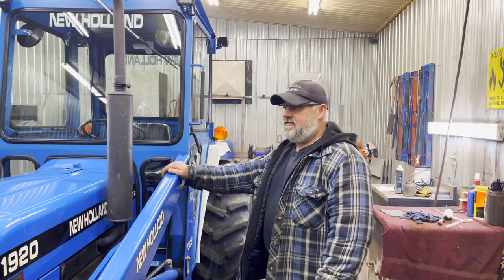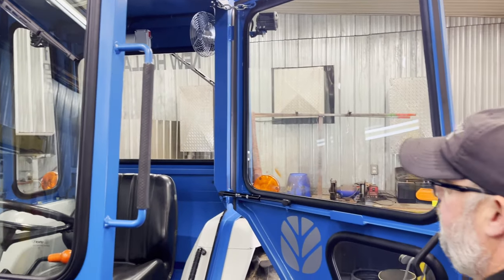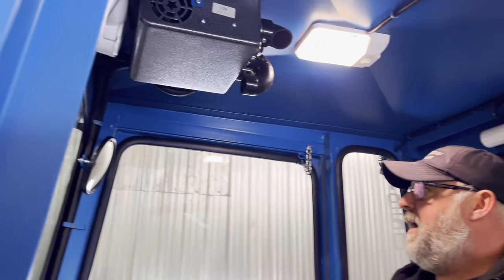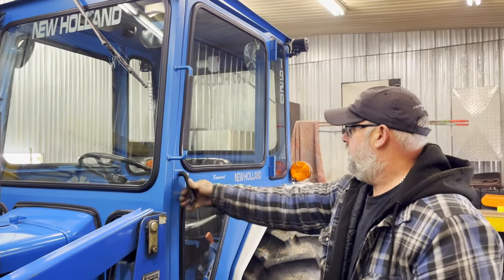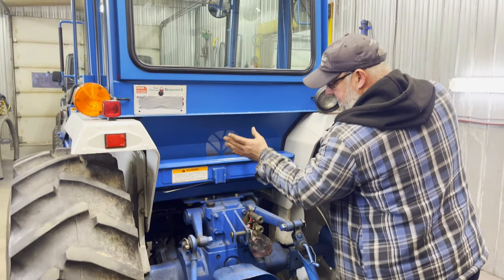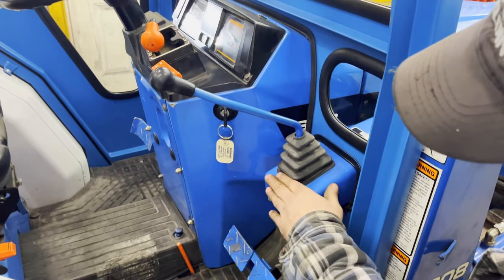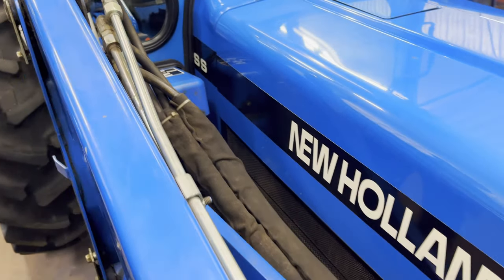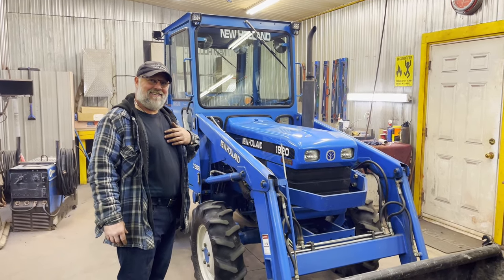Custom Fabricated Tractor Cab // New Holland 1920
This cab is custom built on a New Holland 1920.